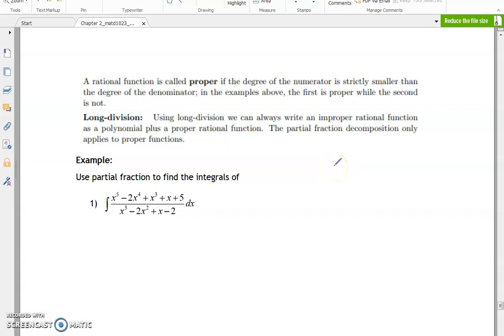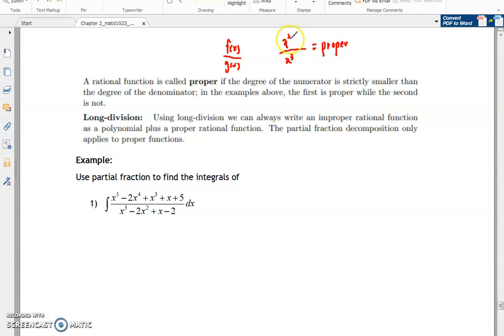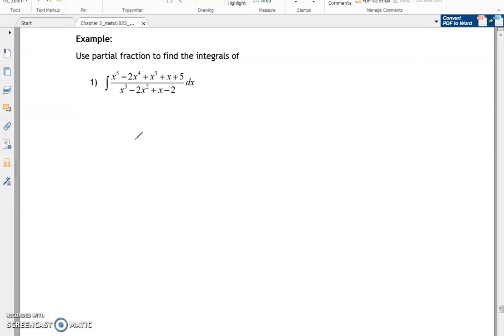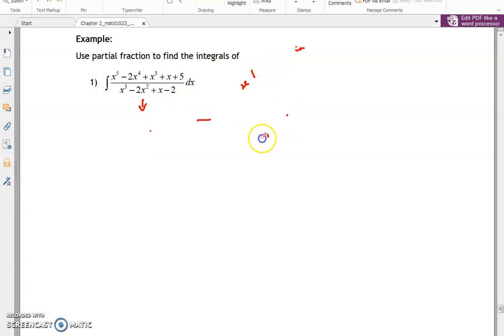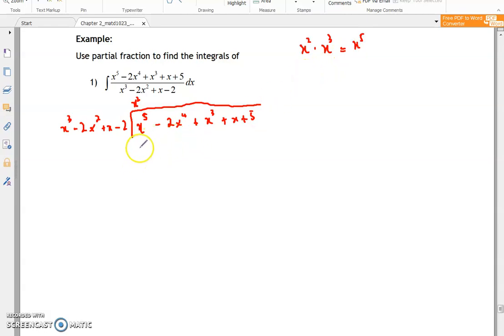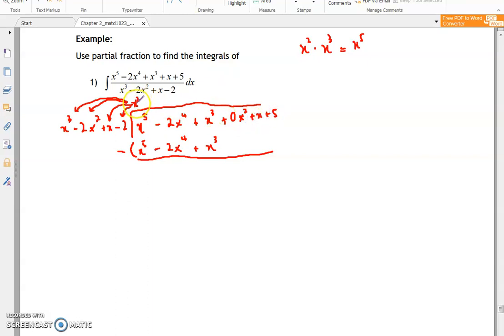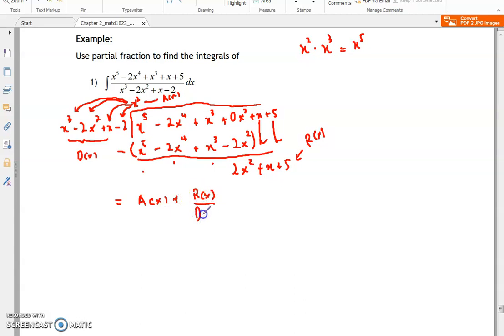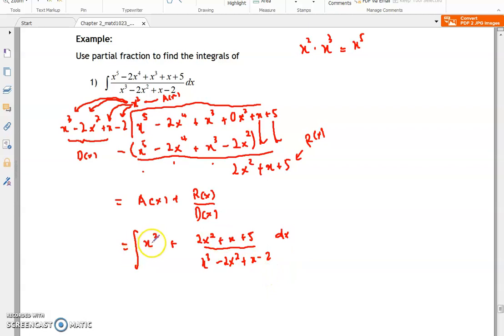partial fraction part 5